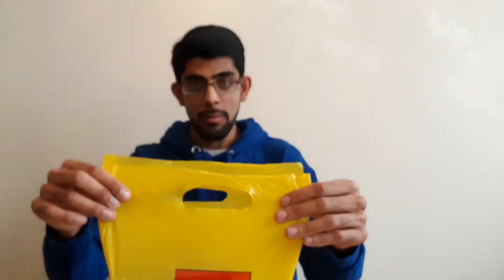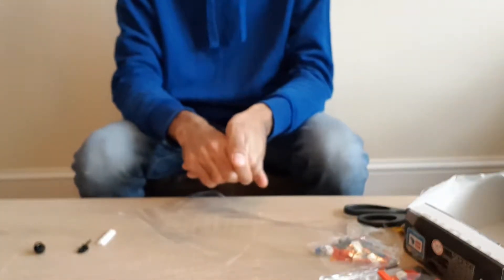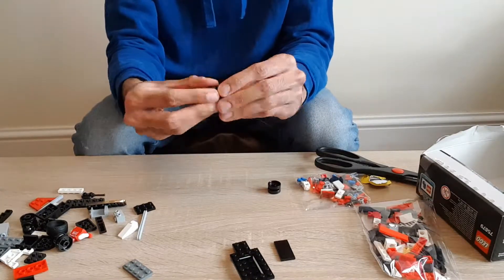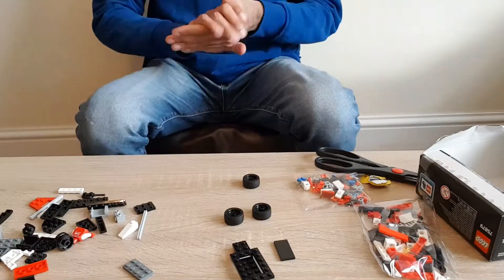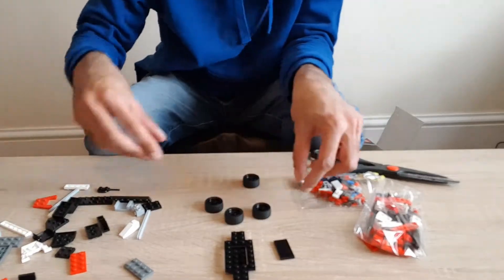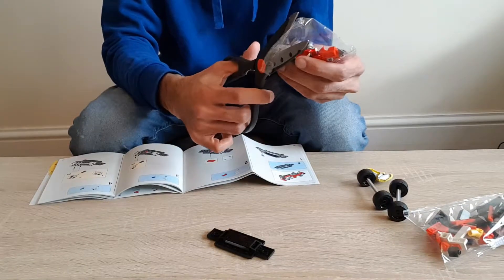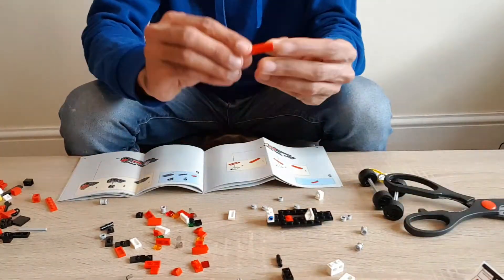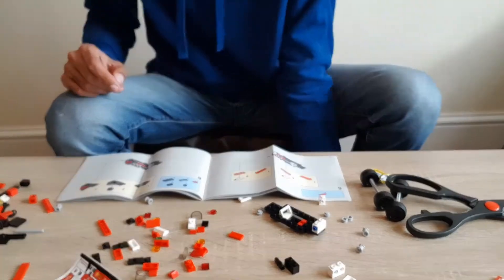Lego Unboxing & Building::Speed Champions::Ferrari Scuderia F1::Ep1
So I got the set during my in store I made my last vlog in and now it time to build, it not as easy as a thought it would be…so watch me struggle lol

ENJOY! MORE COMING SOON :D

Music

Just A Little More by Nicolai Heidlas @nicolai-heidlas